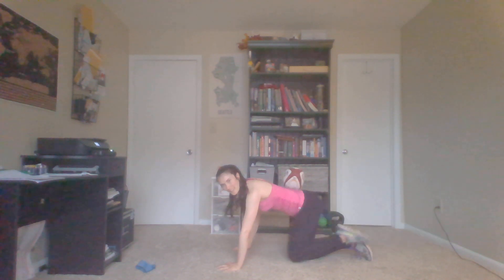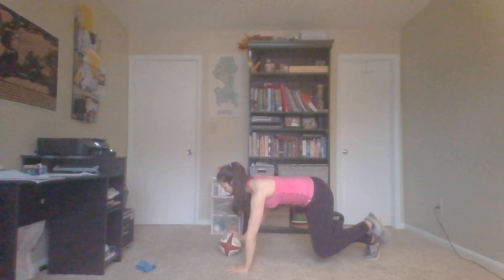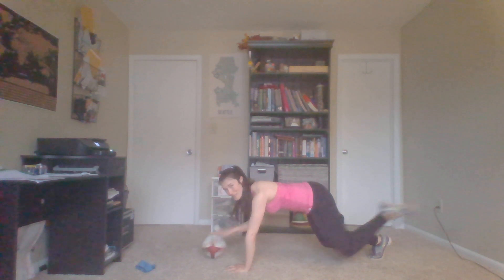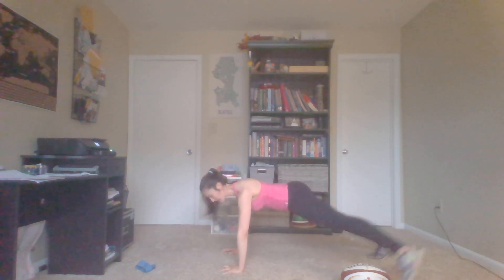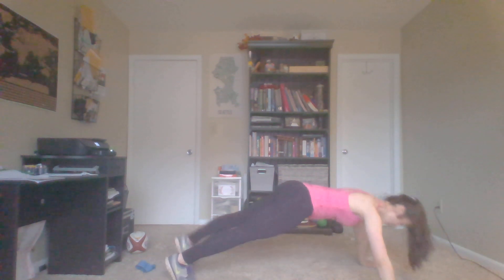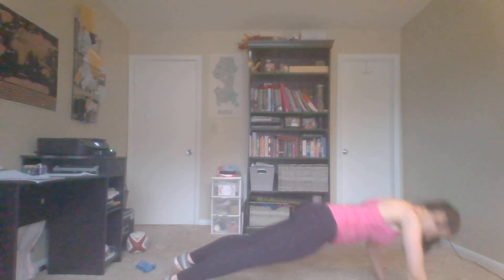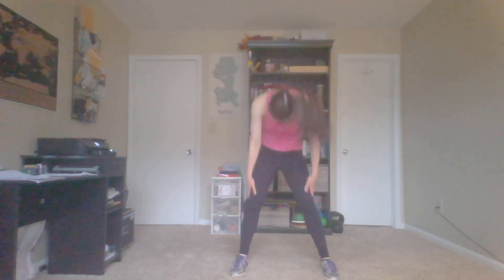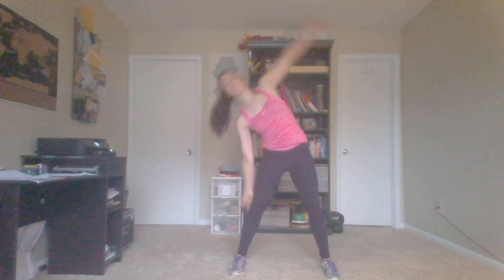Sports Conditioning: At-home workout for athletes middle school through adult!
This workout focuses on cardiovascular fitness, core and total body endurance.  Grab a ball of any sort to challenge your strength and stability wherever you have enough room for a lunge!

Interested in a full length class? for more information.

Richelle Stevenson does not own the rights to any of the songs which may or not be audible in the background of this video.